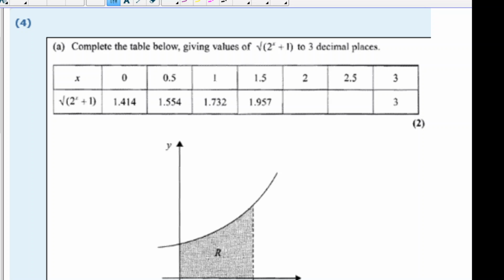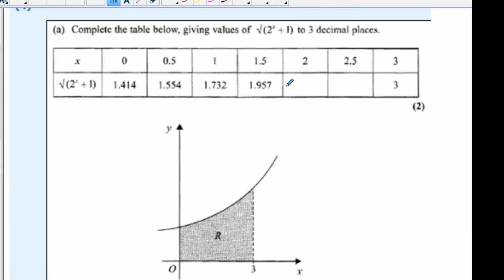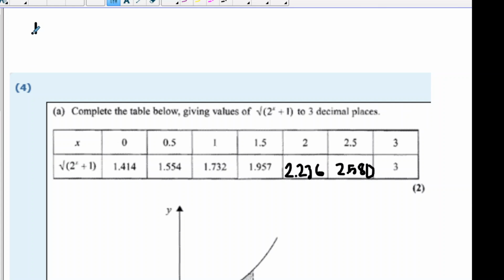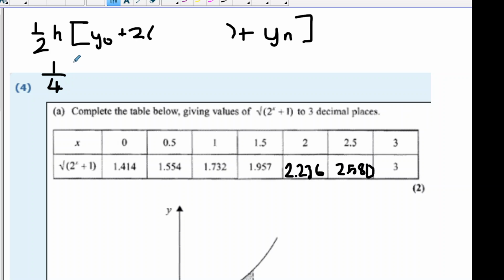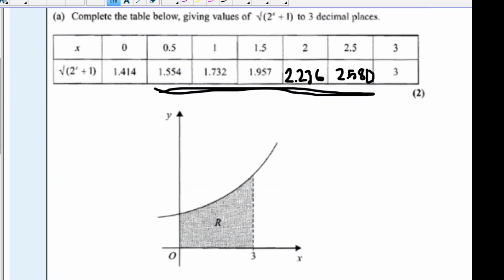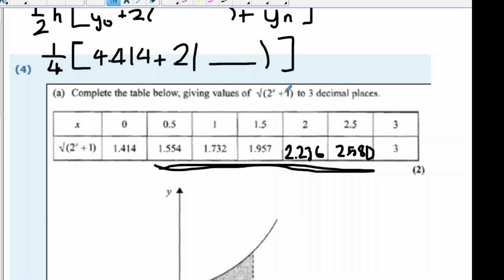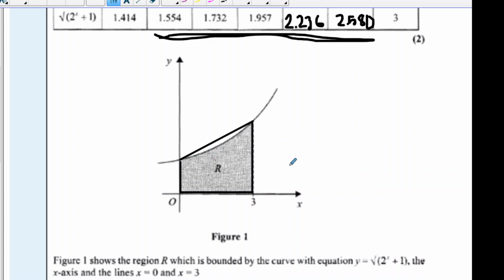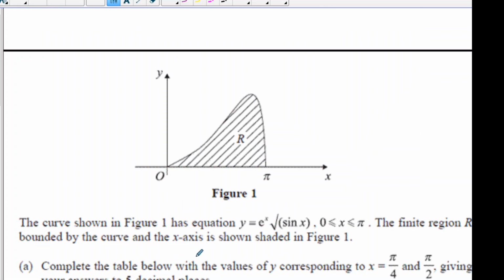AICE 2 CH9 Test Review #2 - Trapezium Rule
Completing a table
Using the formula
Over or Under estimate